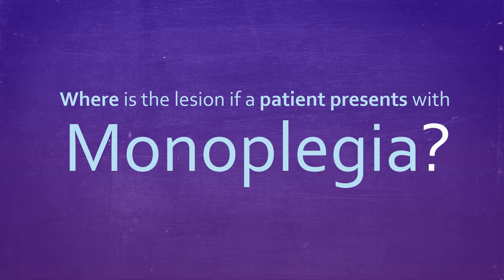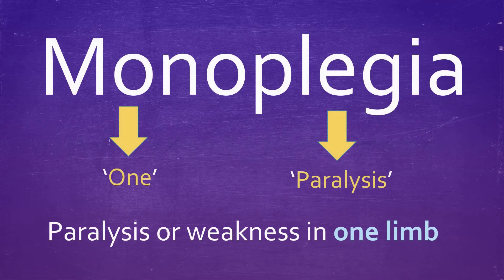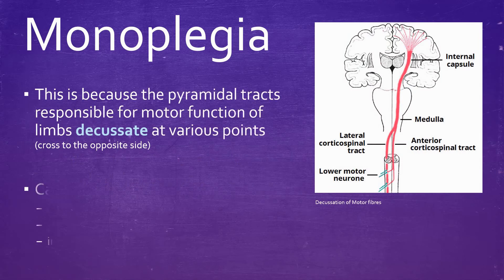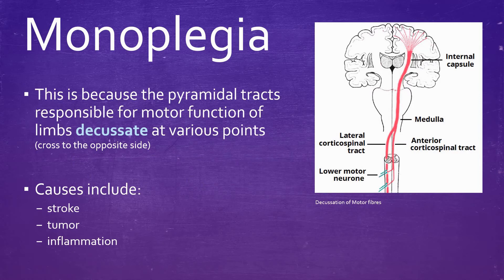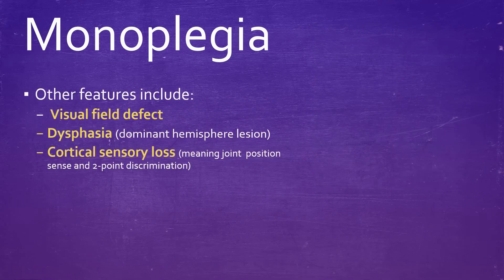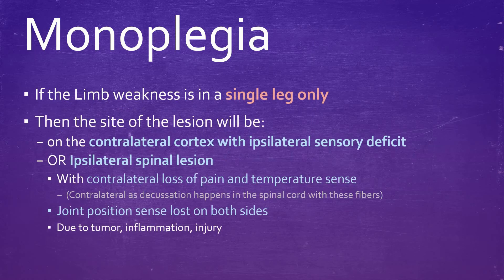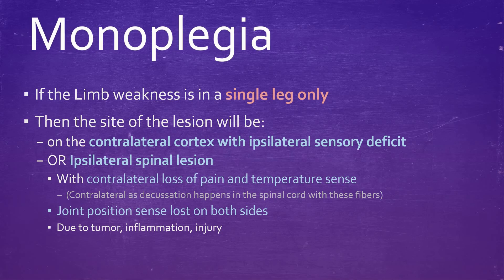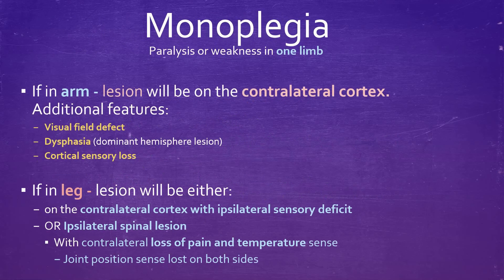Monoplegia - Localizing the lesion | Details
If a patient presents with monoplegia, how do we know where the lesion is that is causeing the problem?